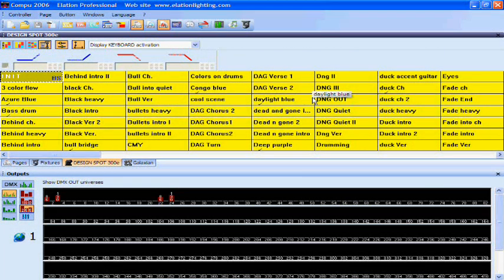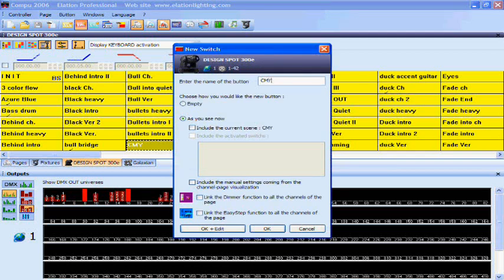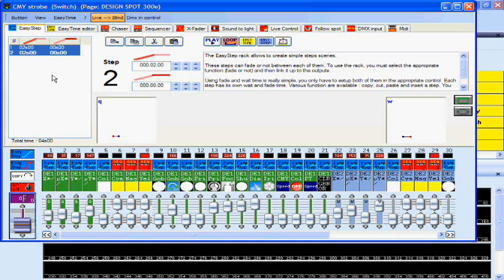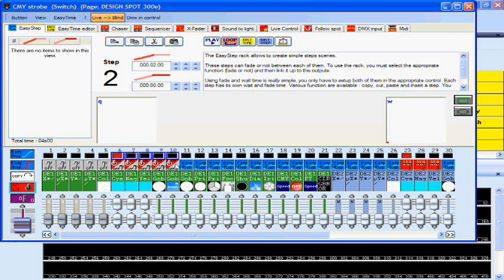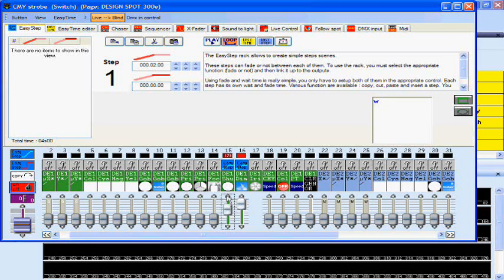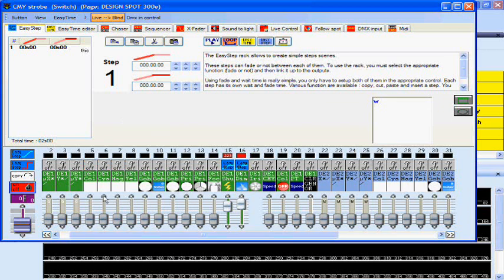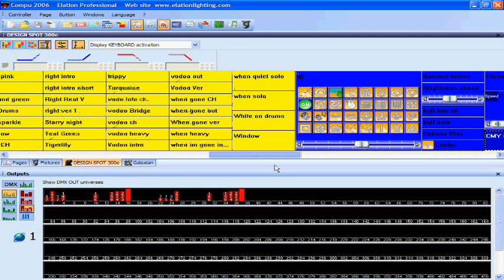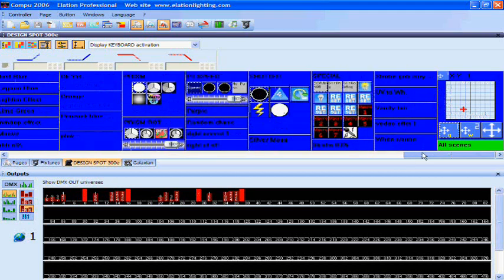switches using on off channel properties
In this video you will see how to create Switches using the channel on and off properties. This is a VERY Handy Tip to learn. check it out.